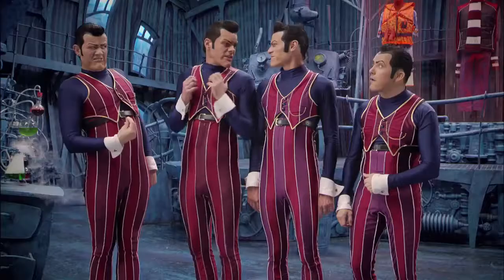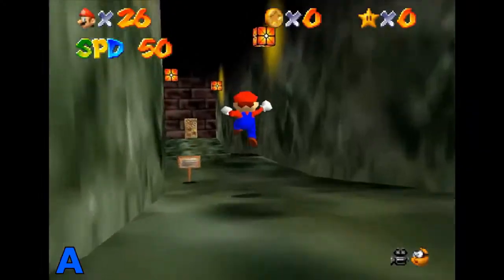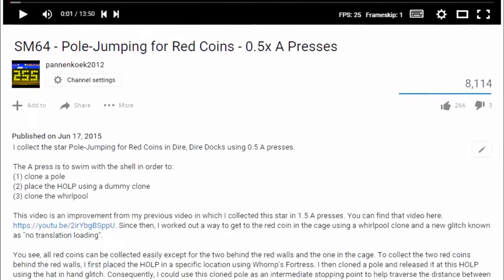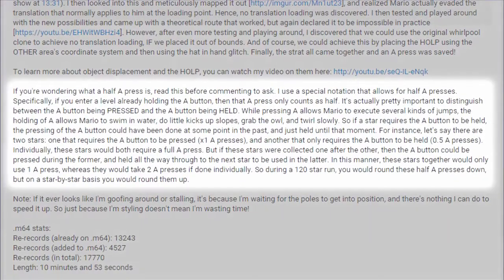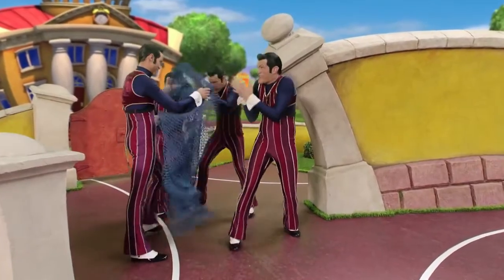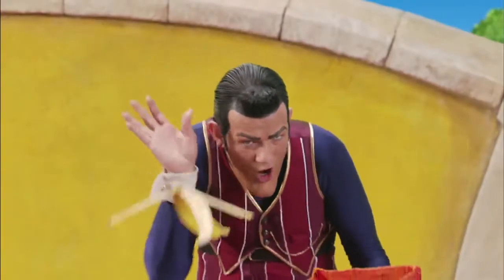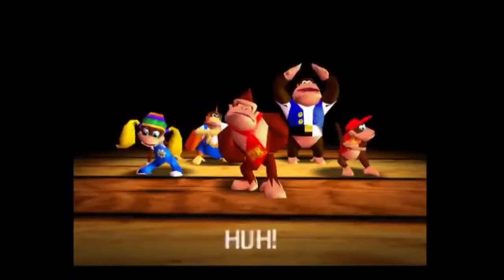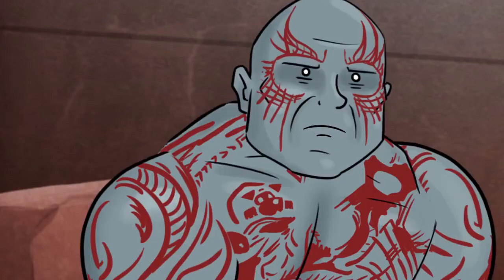i dont know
new vids on mondays and fridays